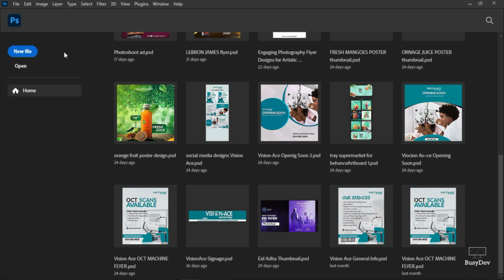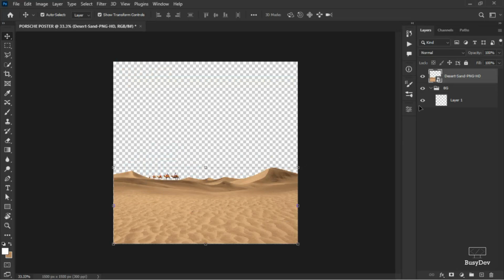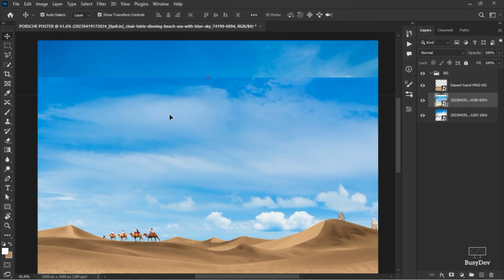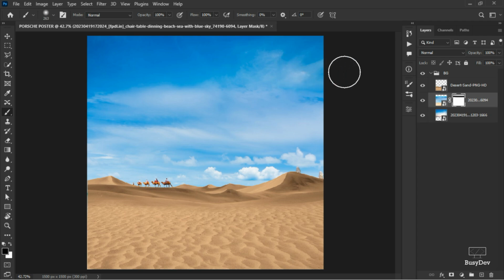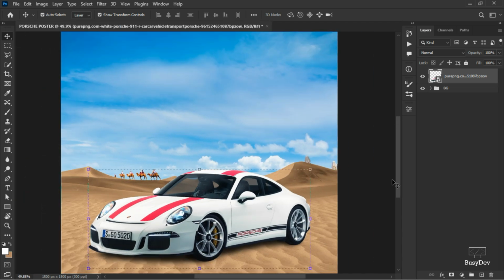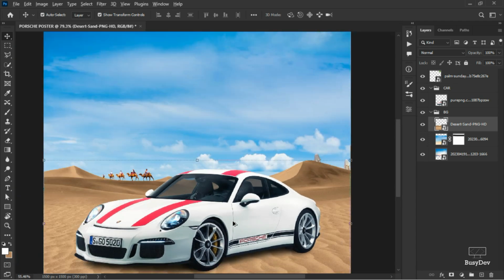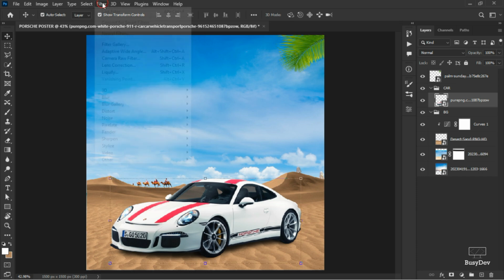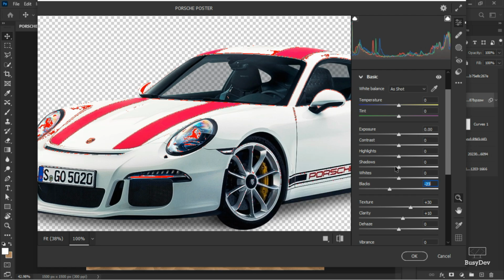How to Design Car Poster In Adobe Photoshop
Hello Everyone,
Today, I'm going to show you how to create this simple Poster in Photoshop. I teach you using very simple language and give you the best step- by step tutorial to level up as a graphic designer